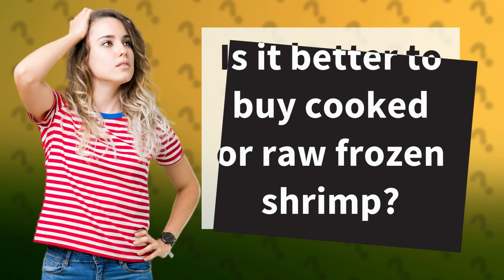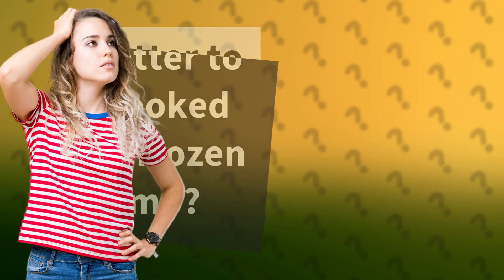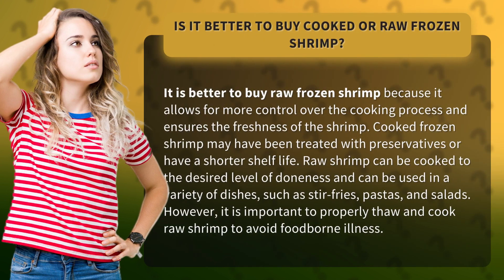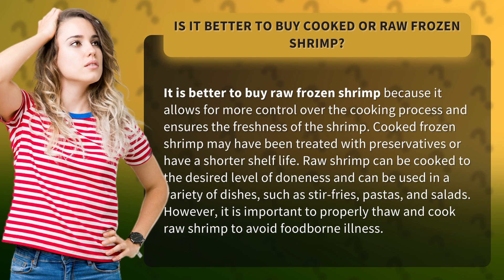Is it better to buy cooked or raw frozen shrimp?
Looking for the best way to enjoy shrimp? Look no further! In this video, we tackle the age-old question: is it better to buy cooked or raw frozen shrimp? We'll show you why opting for raw shrimp is the way to go, giving you more control over the cooking process and ensuring the freshest, most delicious shrimp possible. Plus, we'll share some mouth-watering recipe ideas to help you make the most of your raw shrimp. Don't miss out on this must-watch video for all seafood lovers!